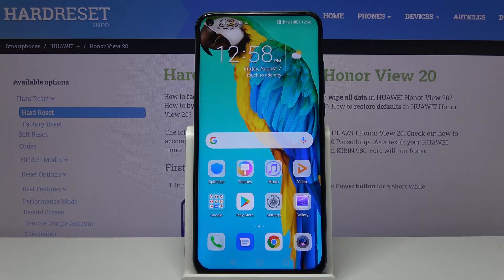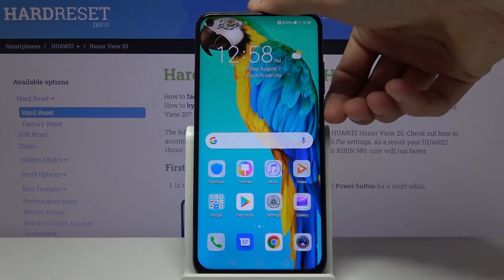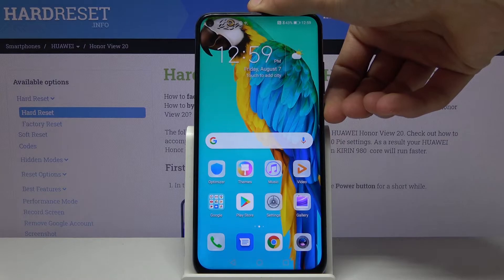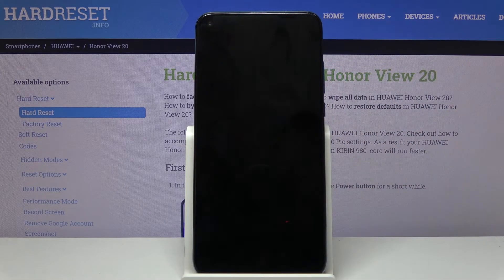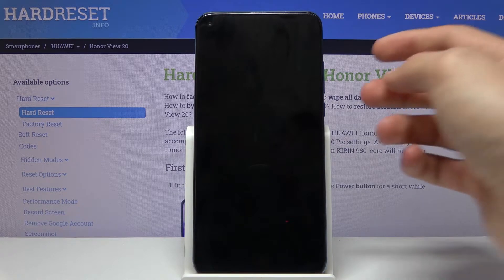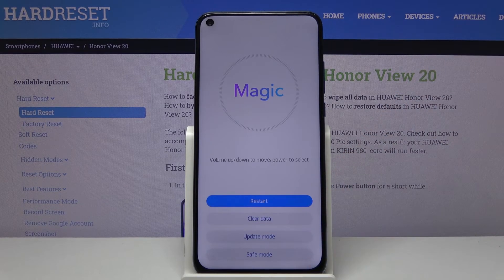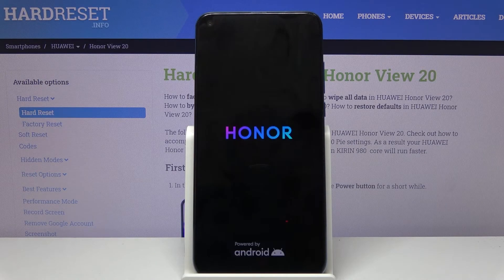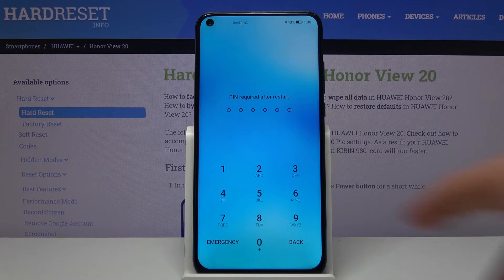How to Wipe Cache Partition on Honor View 20 - Reset Cache Files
Learn more info about Honor View 20:
We are coming to share with you the best way to wipe Cache Partition on your Honor View 20. After using these simple tricks, you will be able to reset all Cache Files and clear your phone memory from unnecessary data.

How to wipe Cache Files in Honor View 20? How to remove Temporary Cache Files? How to wipe Cache in Honor View 20? How to format Cache in Honor View 20? How to refresh System in HUAWEI Honor View 20?